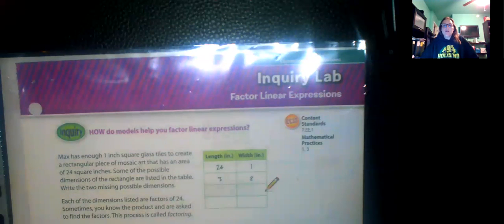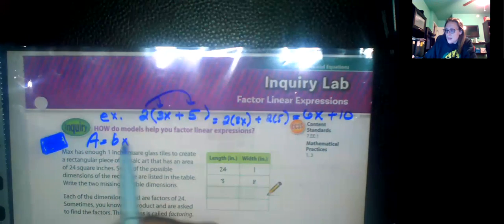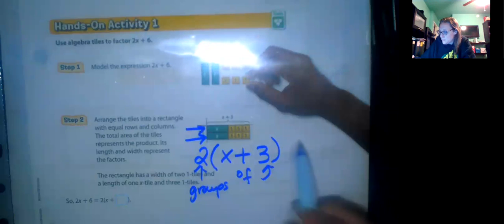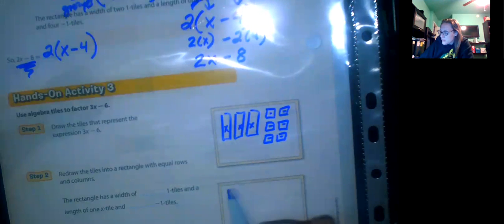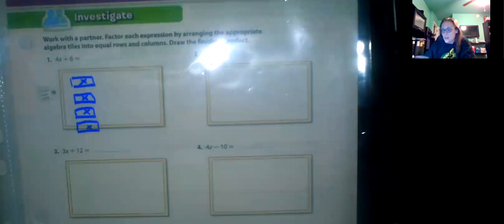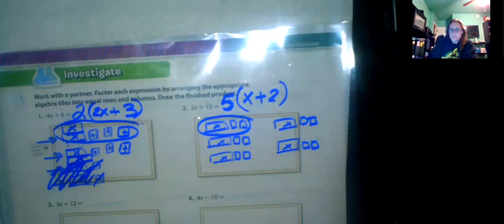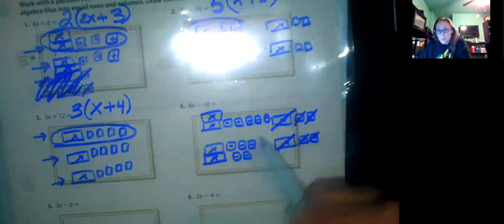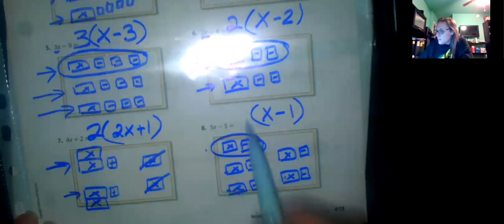Math 7 Ch 5 L8 - Txtbk pgs. 411-414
Inquiry Lab: Factor Linear Expressions